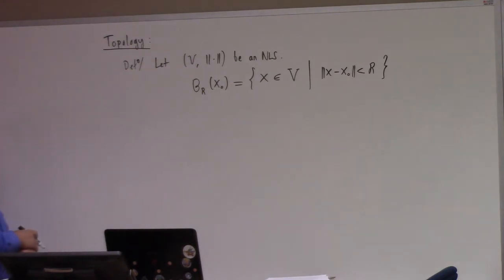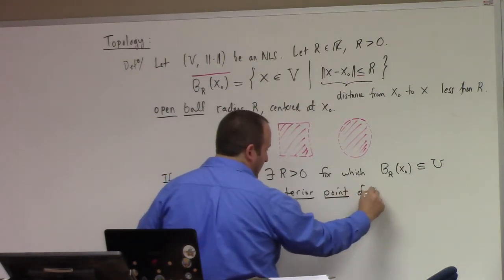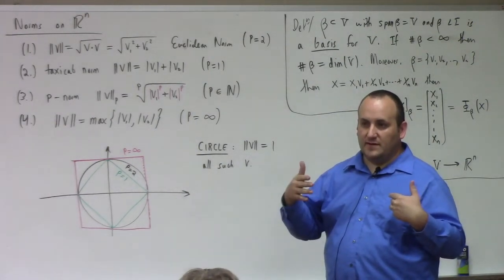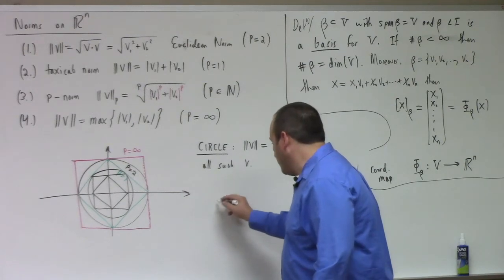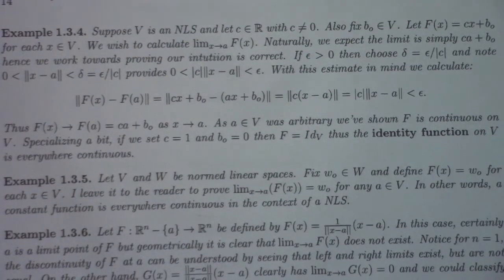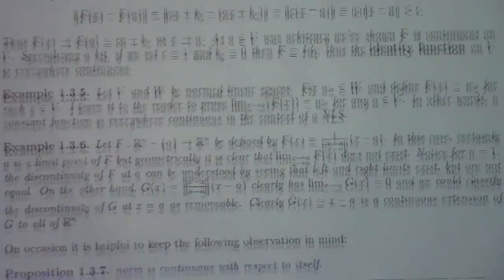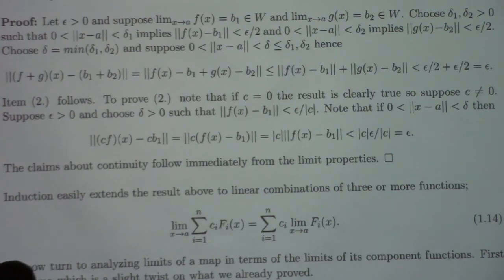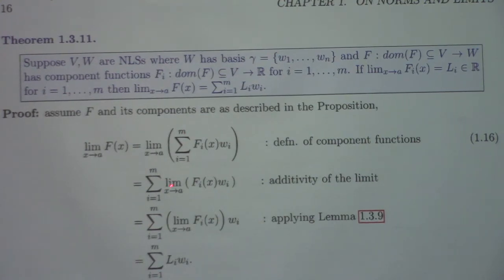Advanced Calculus: linear algebra, norms, limits: 8-28-17, part 2